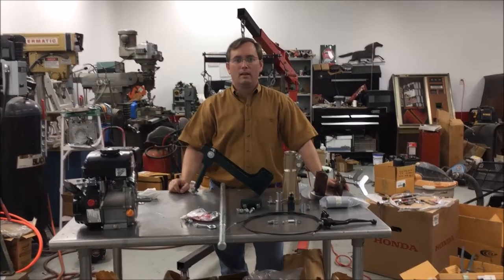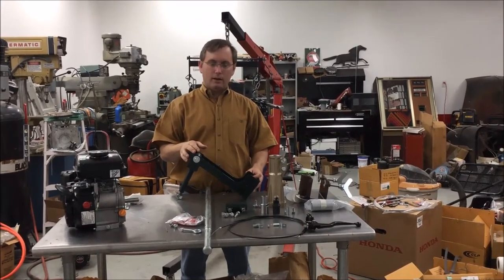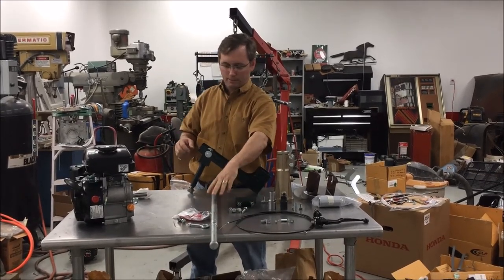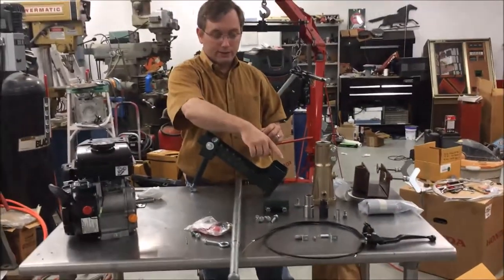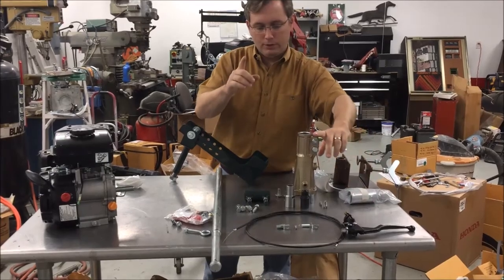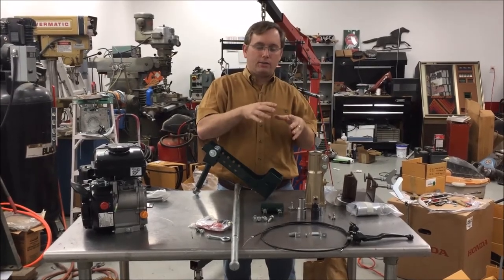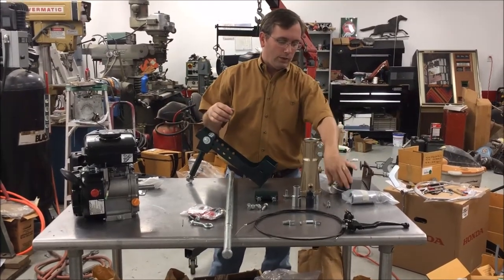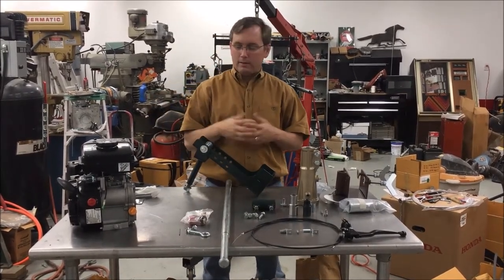Light Weight Kit by Beaver Dam Mud Runners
Light Weight but Heavy Duty!    This will fit the Harbor Freight 3HP Predator Motor.  We are testing it with the Harbor Freight 6.5HP Predator right now.   Made in the USA Engine bracket- Laser Cut and Powder Coated.  65in heavy duty shaft with polymer bushings and a metal alloy end bushing.   More details, videos and pics coming soon!!!